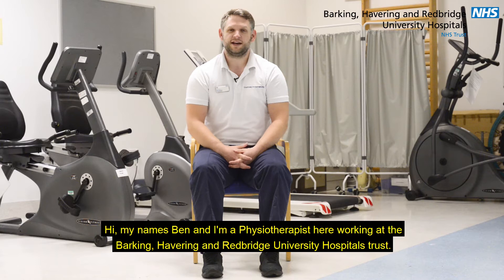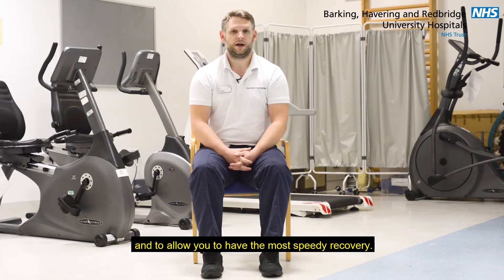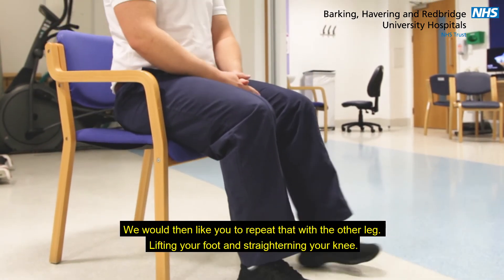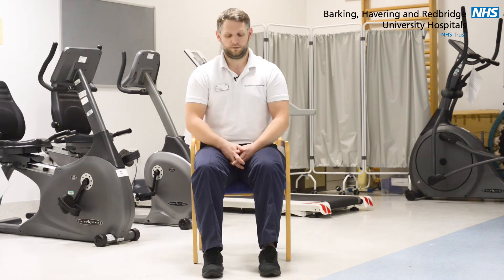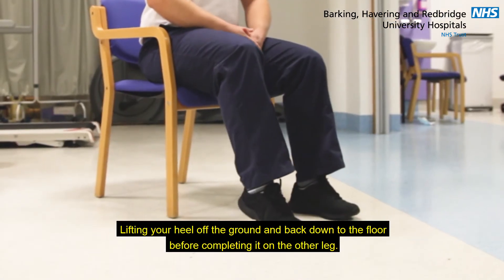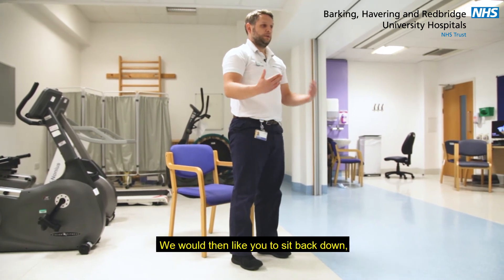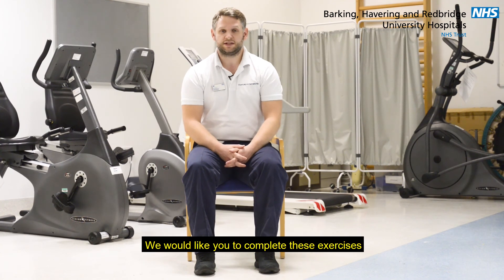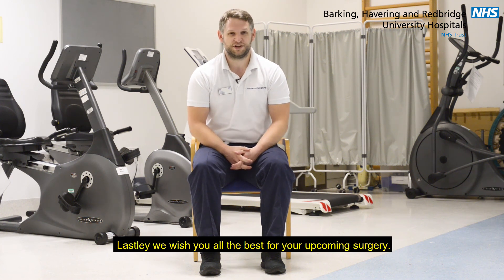Exercise videos: seated